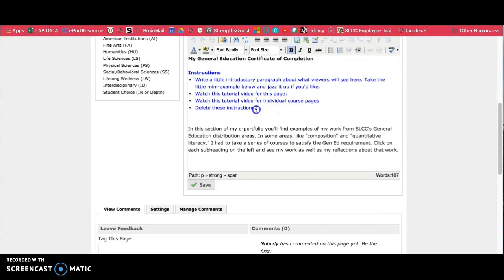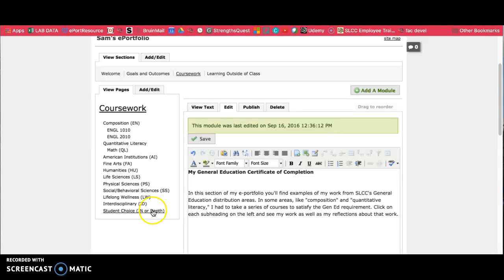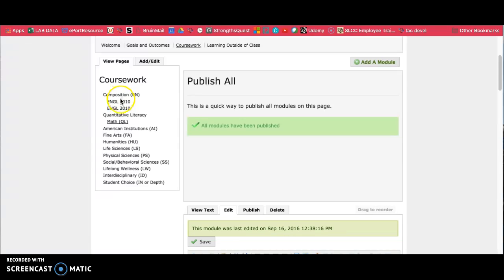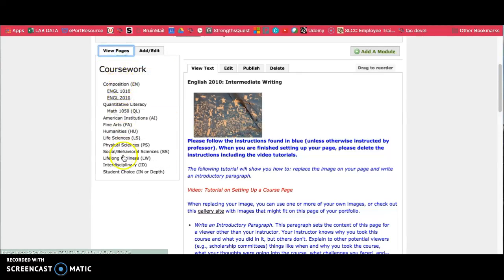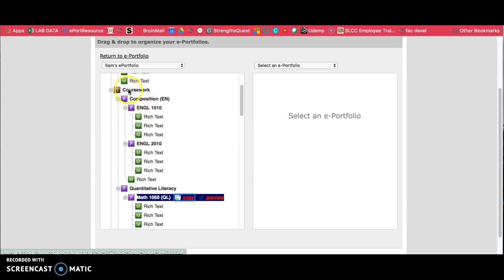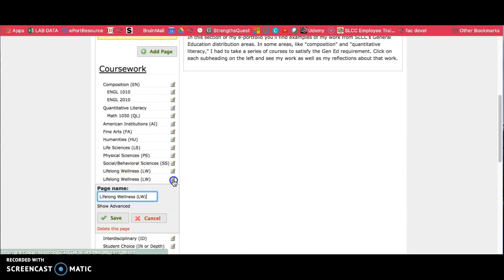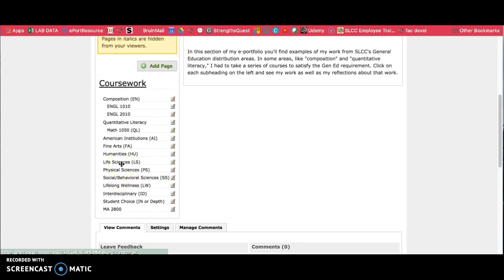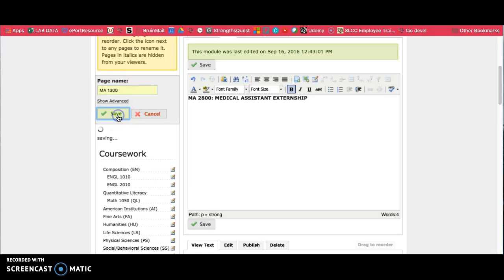SLCC Digication: Coursework Page (part 1)